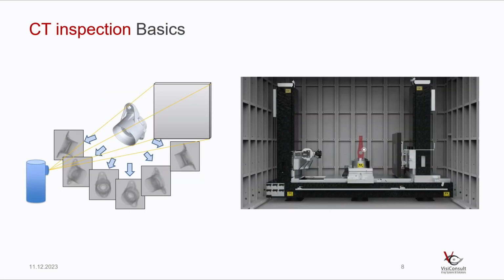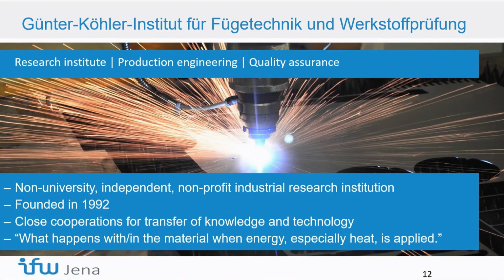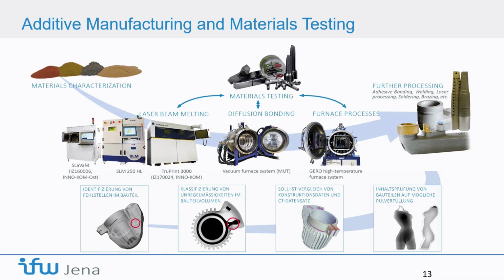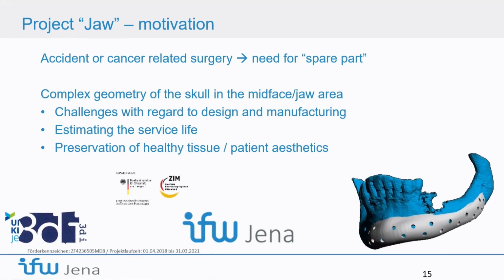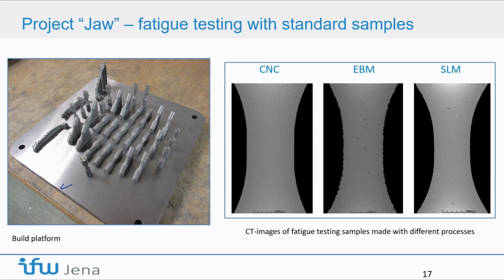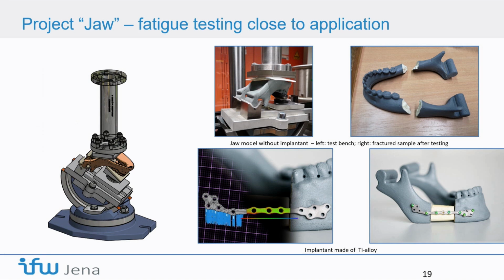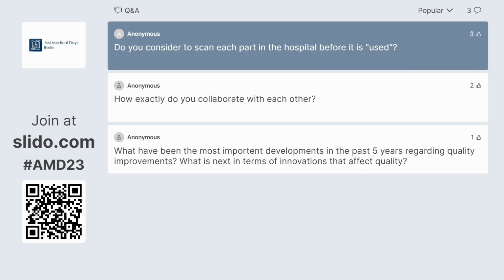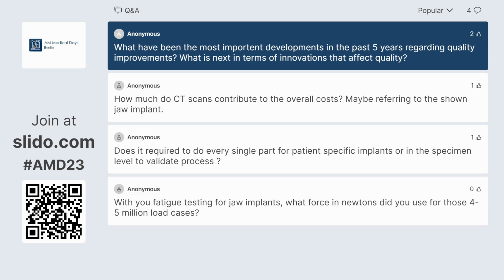Ensuring safety of AM parts through quality control - AM Medical Days 2023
Ensuring safety of AM parts through quality control -  Jason Robbins, Member of Management Board, VisiConsult X-ray Systems & Solutions GmbH; Dr. Simon Jahn, CEO, ifw Jena - AM Medical Days 2023